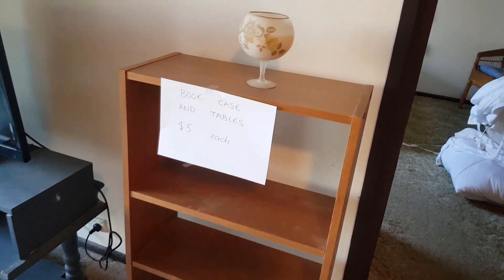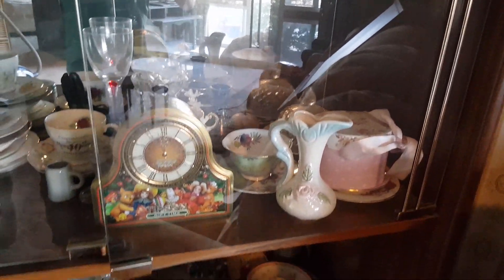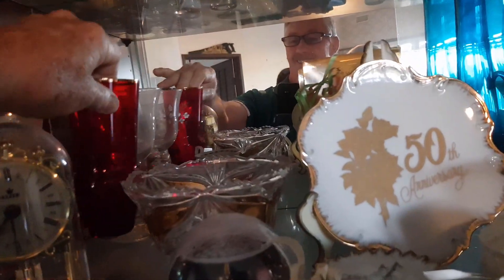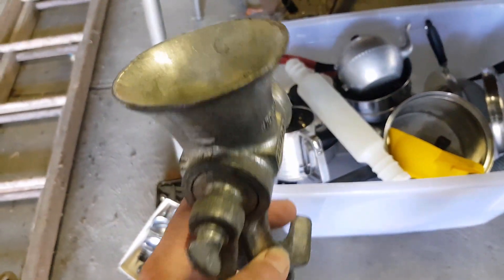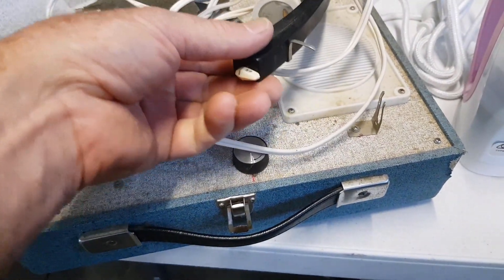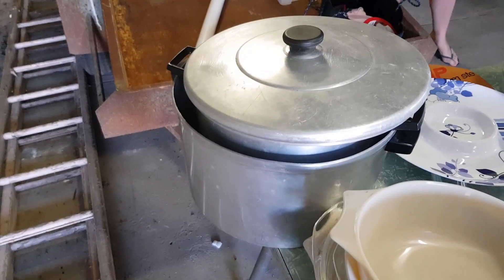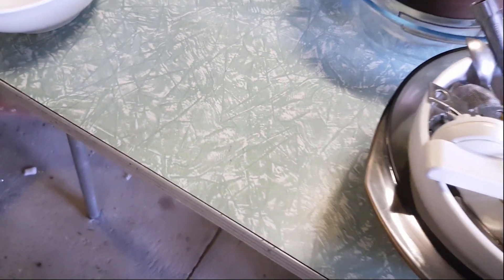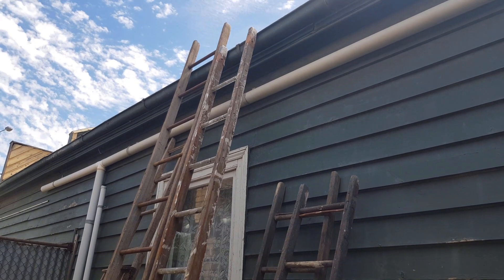Fossicking at a Garage/yard Sale - A guide to what's worth buying for good profits!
Come along to another local garage sale with me and I'll point out what to buy and how you can make good profits dealing in secondhand goods. No outstanding treasures this time, but plenty to make the trip pay! :)